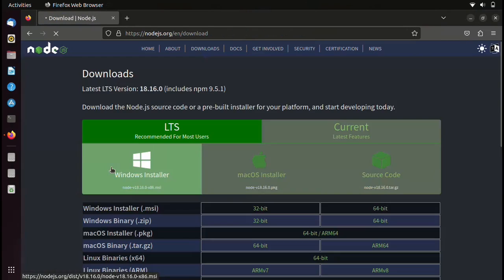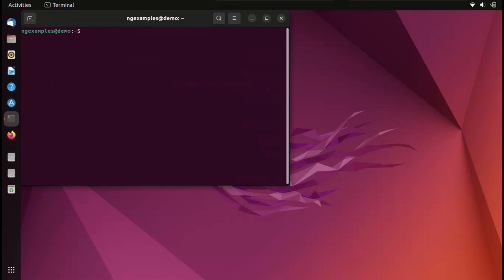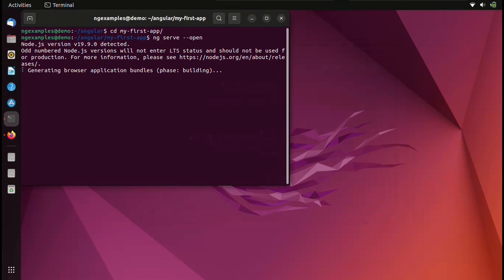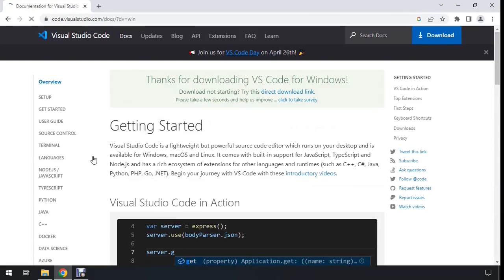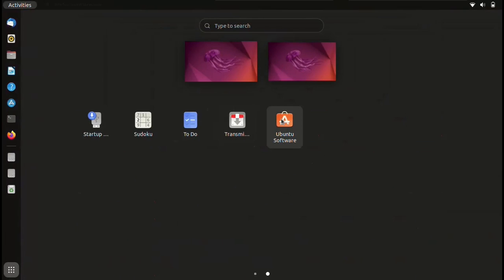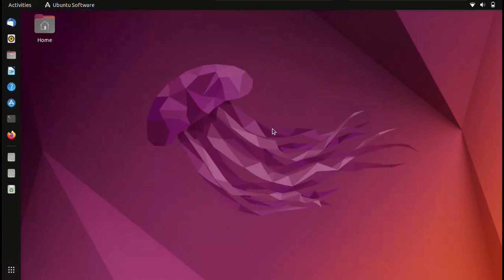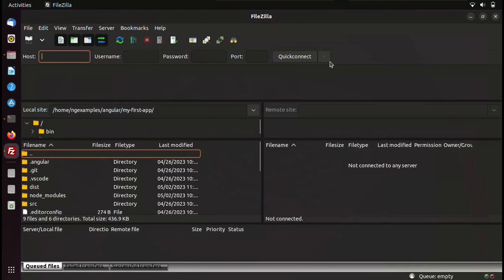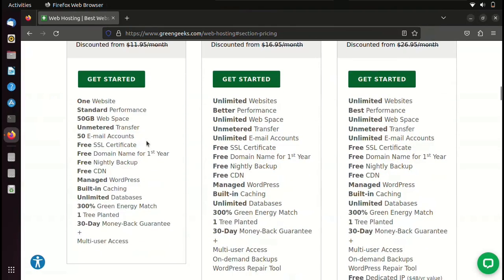Making your first Angular app using vscode on Ubuntu linux or Windows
Lets make an app in Angular!